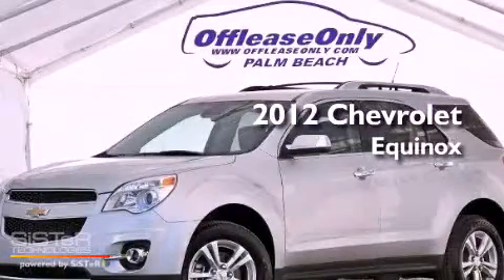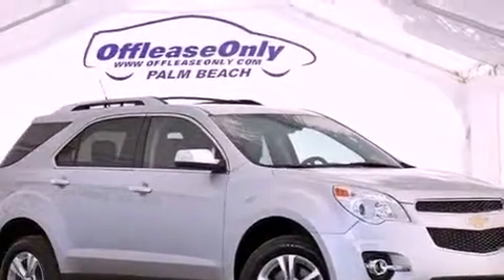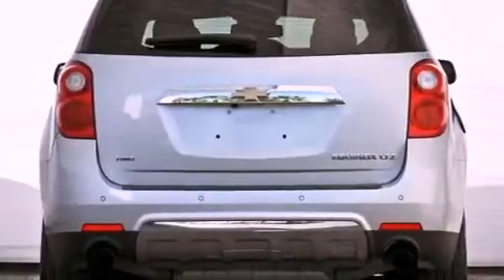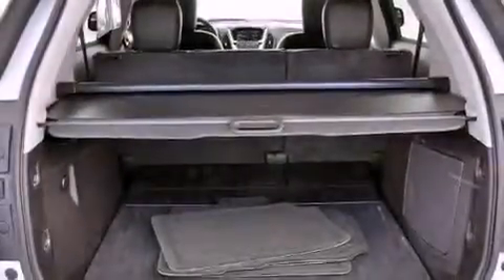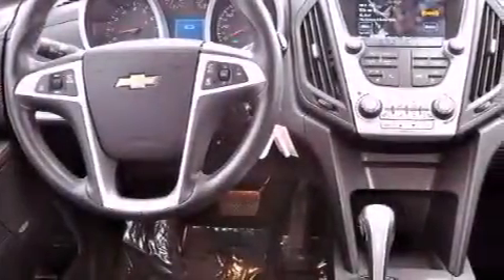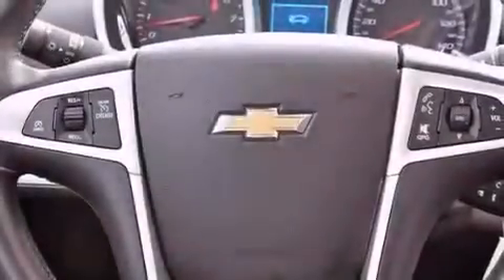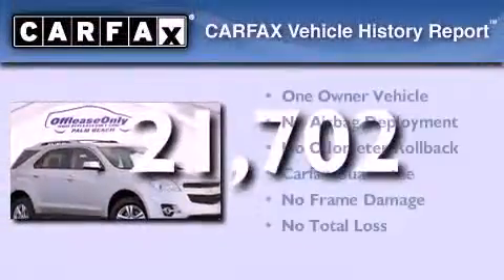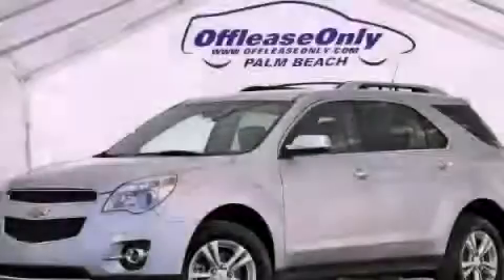2012 Chevrolet Equinox West Palm Beach FL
Year : 2012
 Make : Chevrolet
 Model : Equinox
 Engine : Gas/Ethanol V6 3.0/183
 Trans . : Automatic
 Exterior : Silver Ice Metallic
 Miles : 21,702
 Interior : Jet Black
 Stock : 45436

 2012 Chevrolet Equinox Lake Worth FL